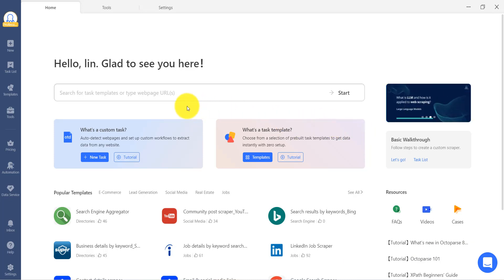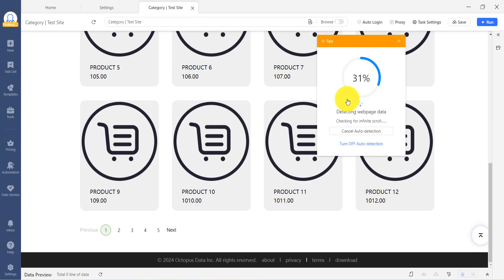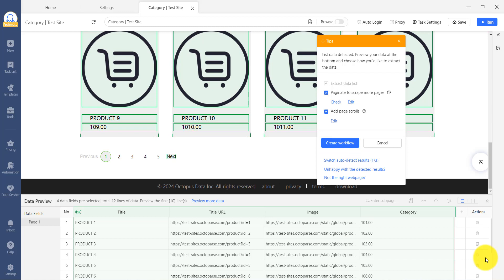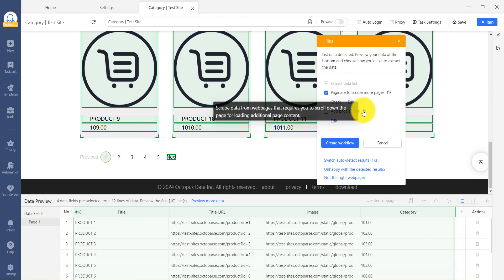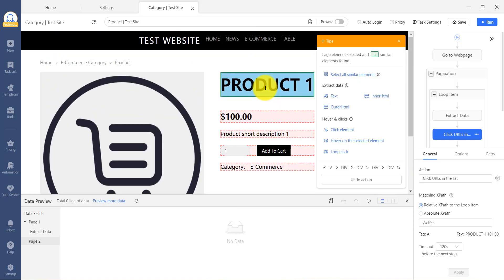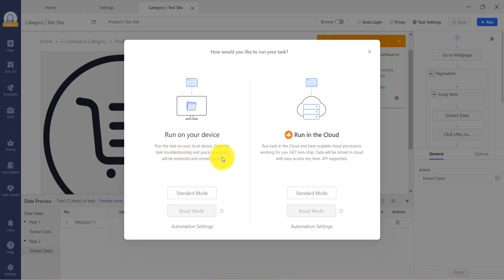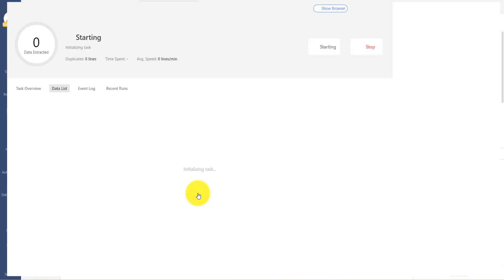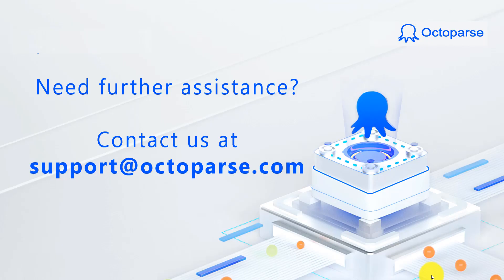Start with Auto-detection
✨ Though there are tons of preset templates in Octoparse, do you feel like creating a scraping project on your own? Try auto-detection now!

This video introduces a useful feature in Octoparse custom tasks--Auto-detection. It will get formatted data within minutes.

0:00 - Intro
0:37 - Auto-detect list
1:09 - Auto-detect pagination
1:42 - Auto-detect sub page
2:16 - Test run
3:01 - Status check

🌟FOLLOW TEAM!🌟
If you need to reach us right away, talk with us on Intercom